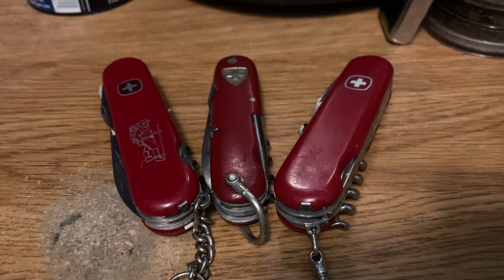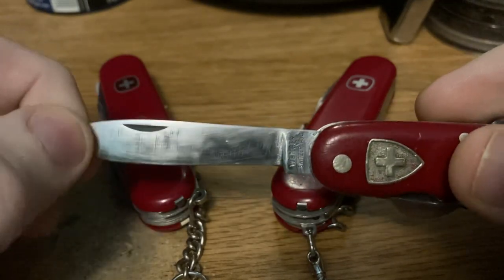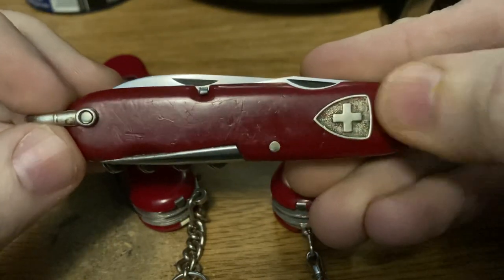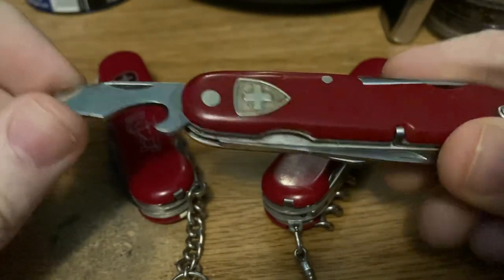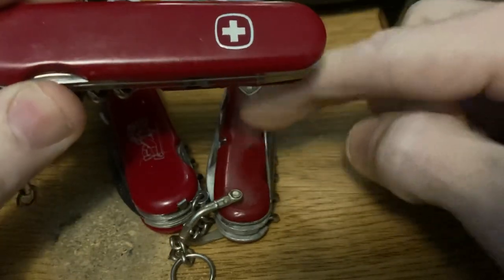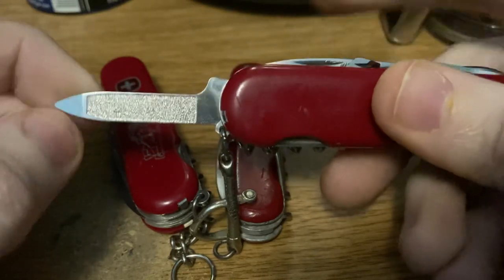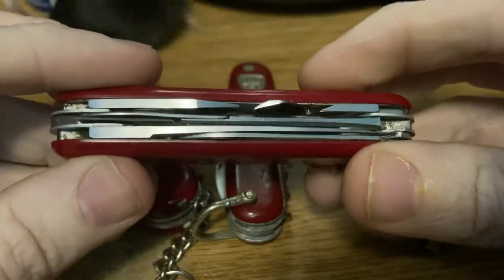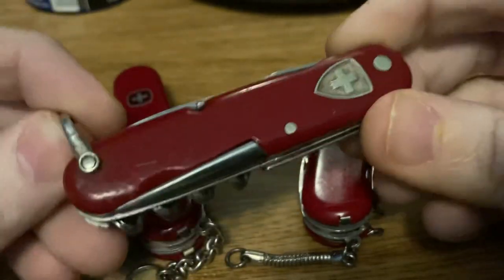Wenger 82mm SAK circa 1960 featuring Minnie the Mouse.